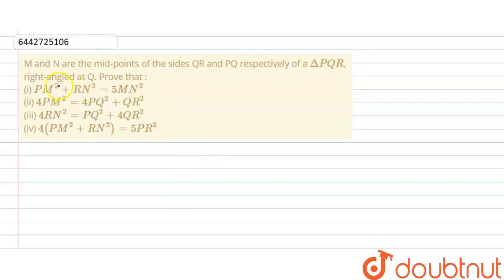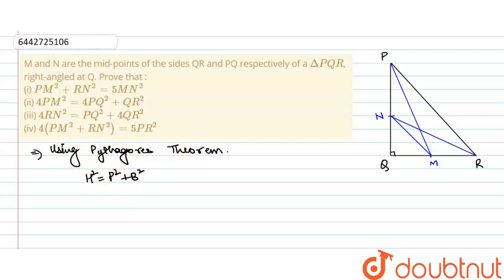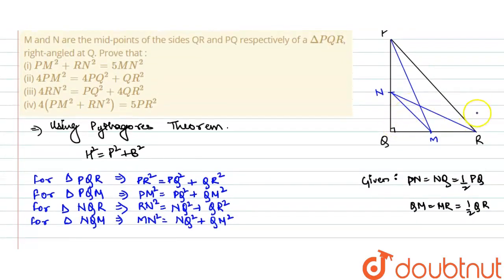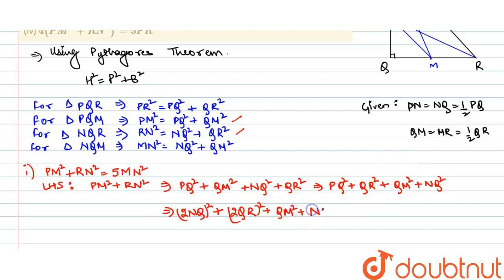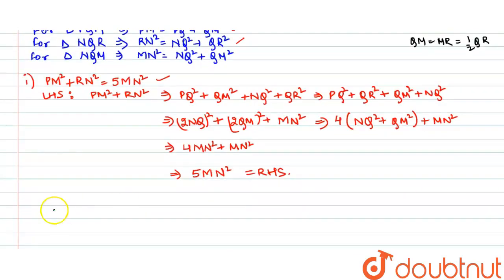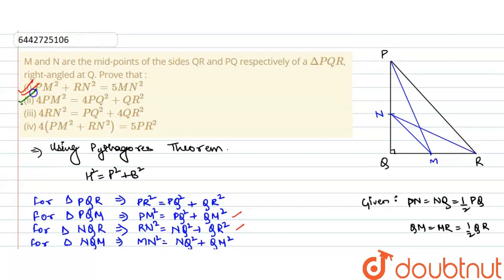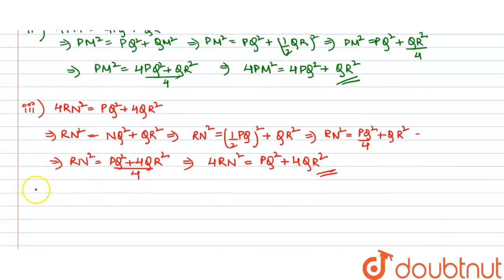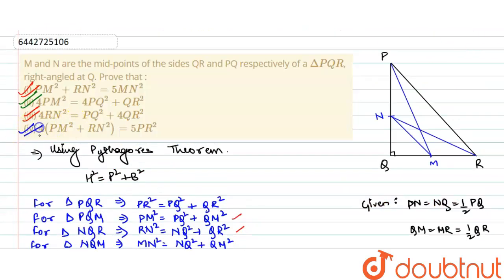M and N are the mid-points of the sides QR and PQ respectively of a DeltaPQR, right-angled at Q....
M and N are the mid-points of the sides QR and PQ respectively of a DeltaPQR, right-angled at Q. Prove that : (i) PM^(2)+RN^(2)=5MN^(2) (ii) 4PM^(2)=4PQ^(2)+QR^(2) (iii) 4RN^(2)=PQ^(2)+4QR^(2) (iv) 4(PM^(2)+RN^(2))=5PR^(2)
Class: 9
Subject: MATHS
Chapter: PYTHAGORAS THEOREM
Board:ICSE

👉 Have Any Query? Ask Us.